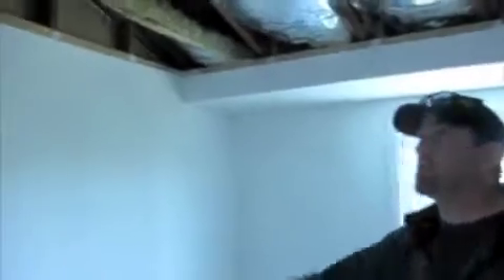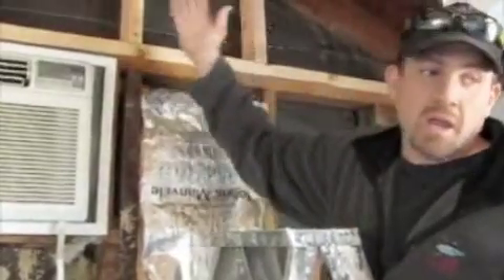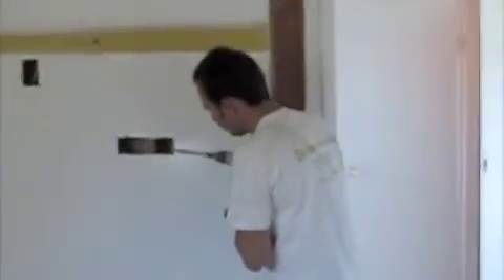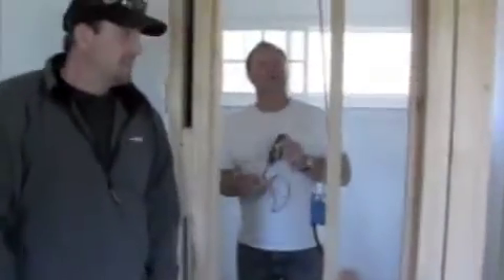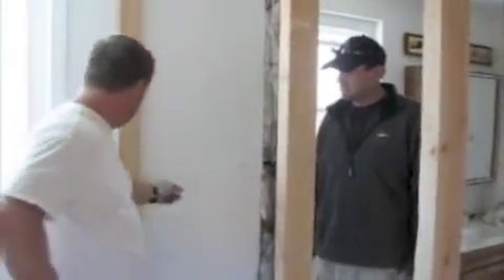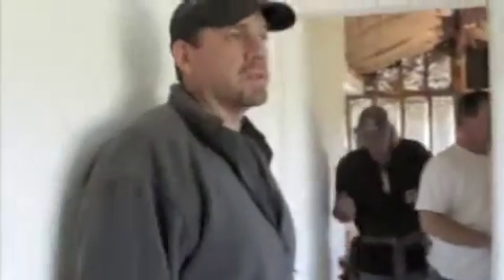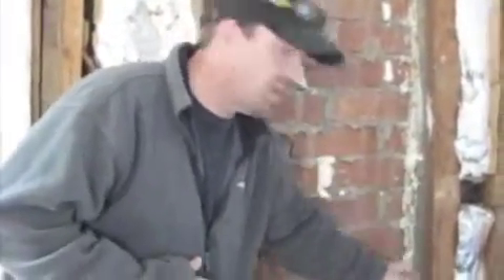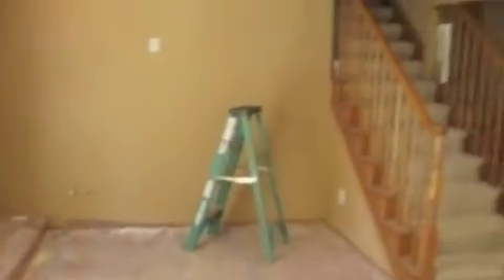sean green 2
sean green 2, for jane. with workers and explanation of master room and bath